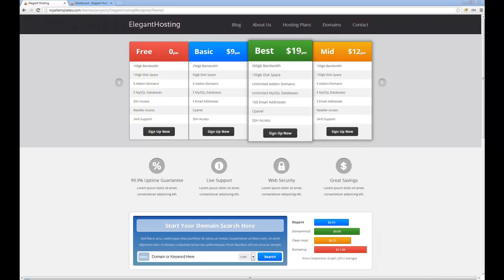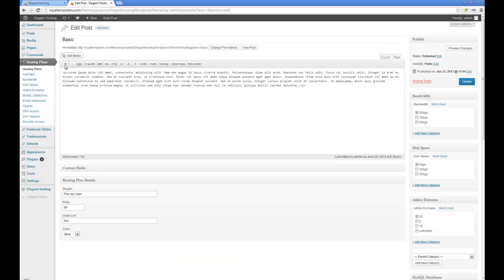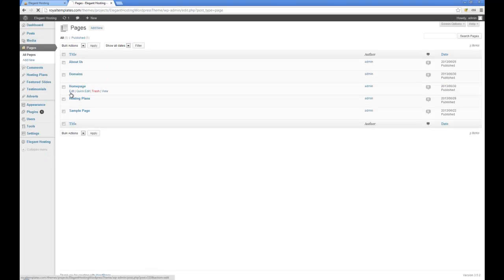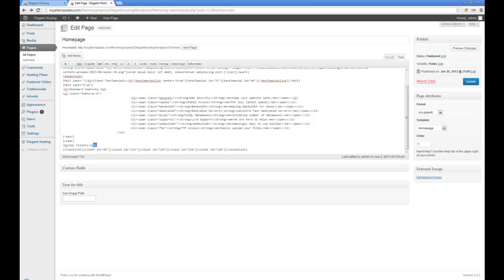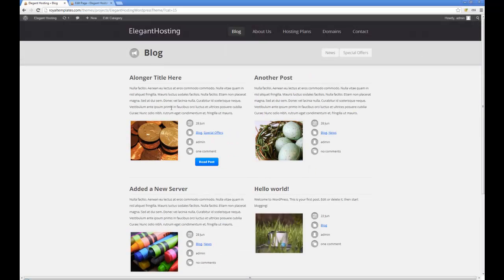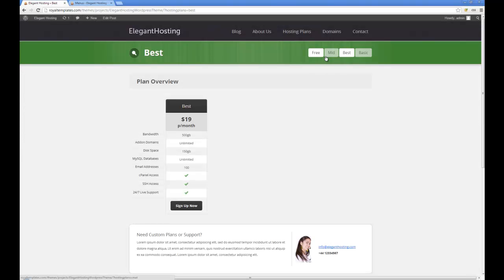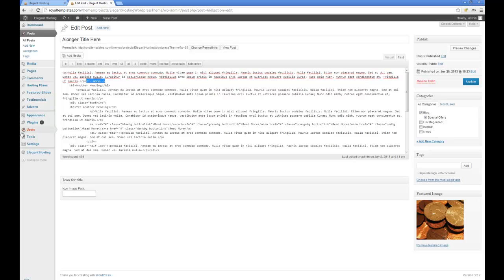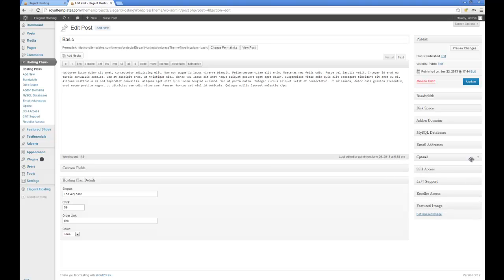Setting Up Elegant Hosting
Screencast for setting up the Elegant Hosting theme from themeforest.